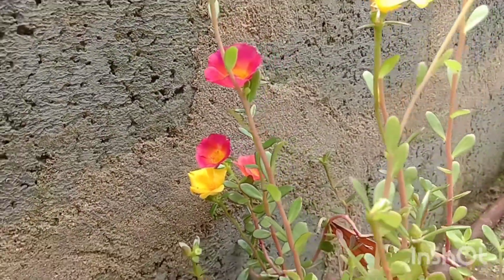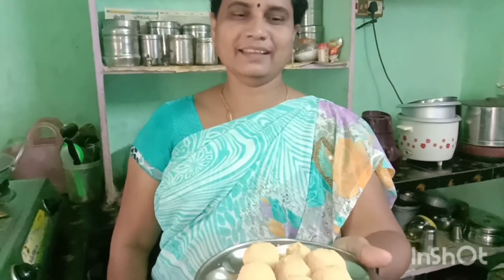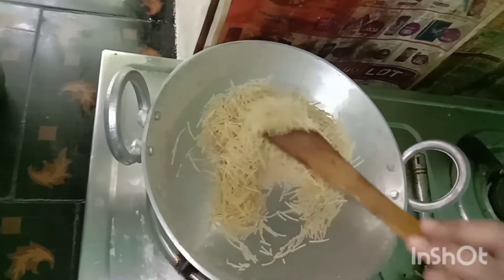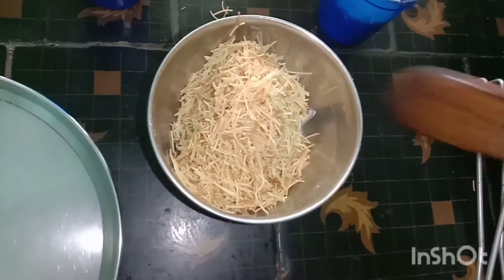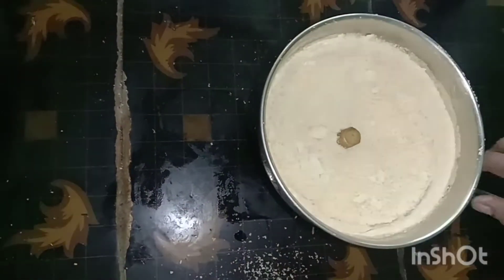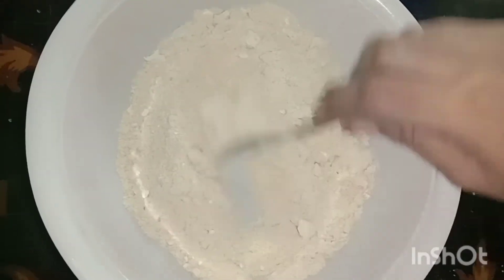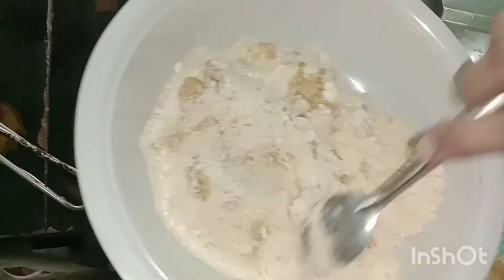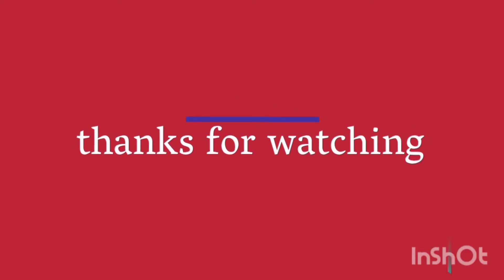semiyaladdu semiyalu tho laddu very simple recipe (సేమియాలు తో లడ్డు)